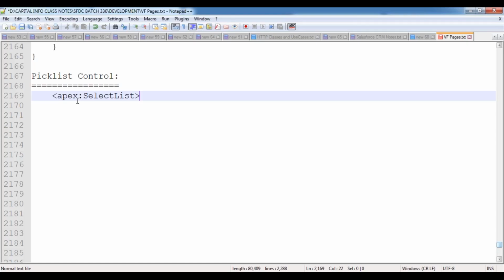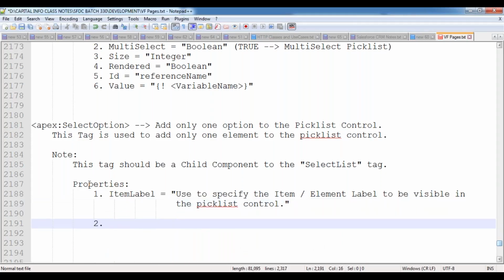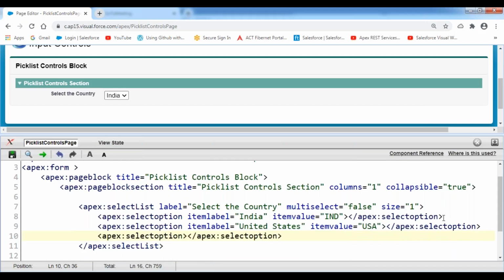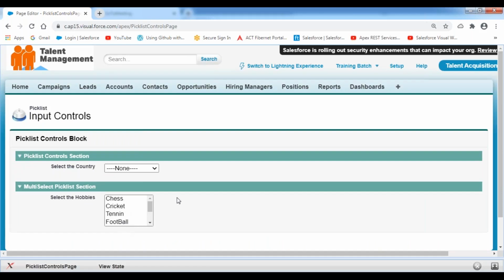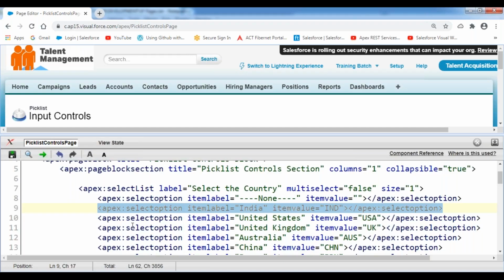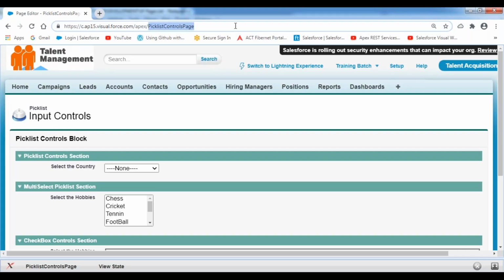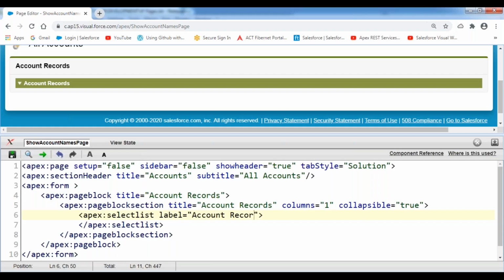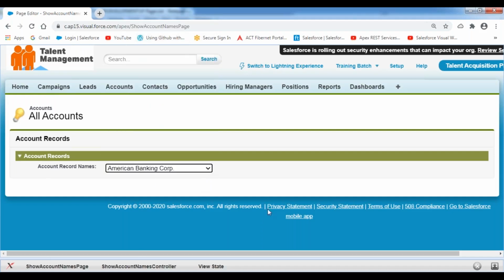Session 82 Picklist Controls